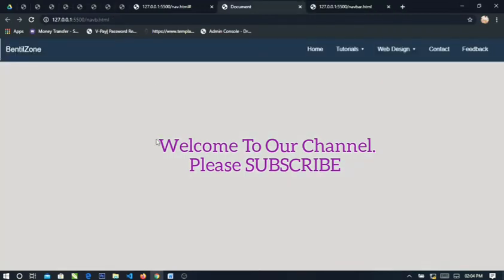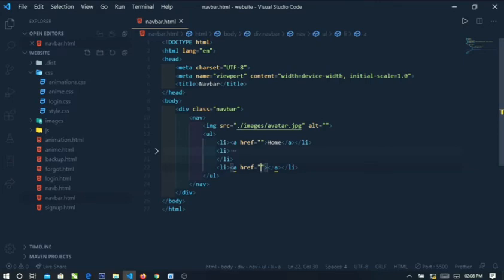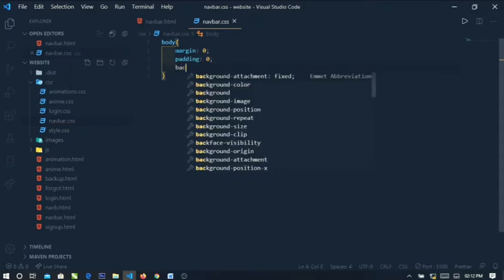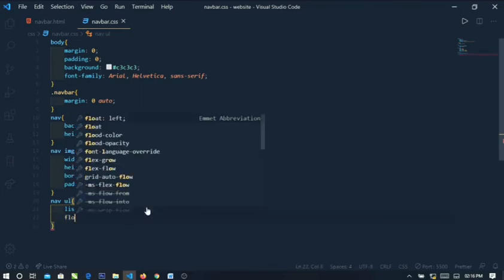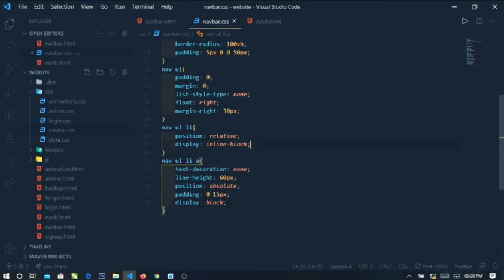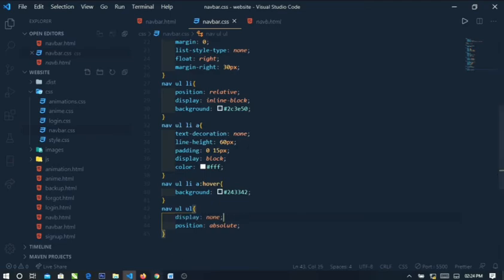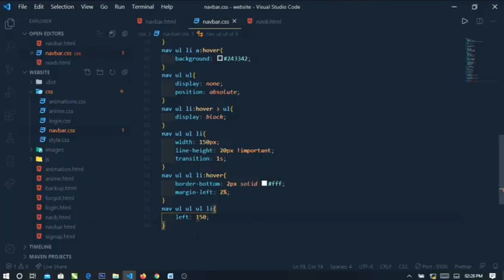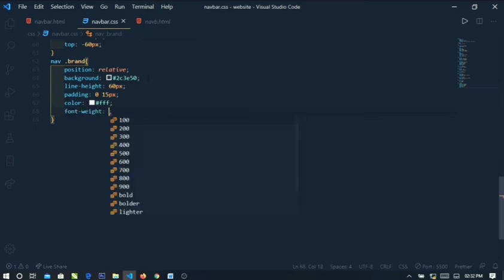Navbar Menu with HTML & CSS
With Hover effects